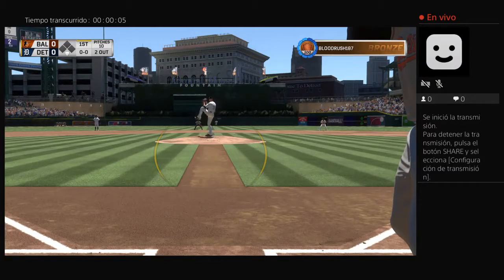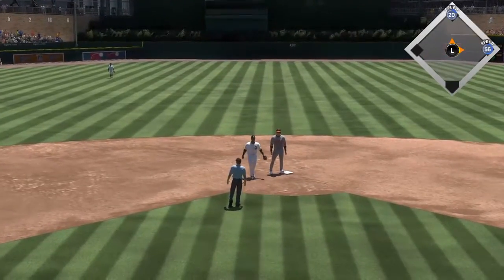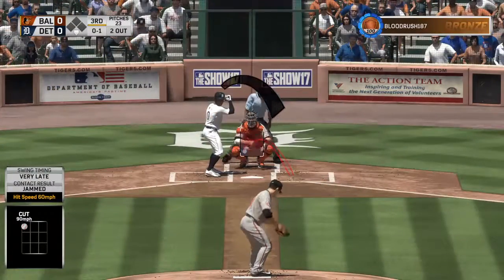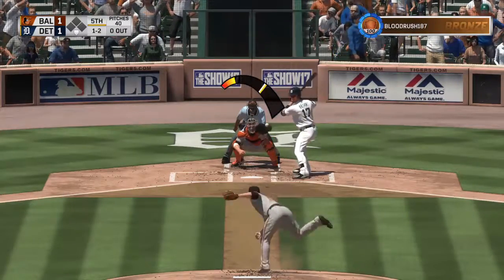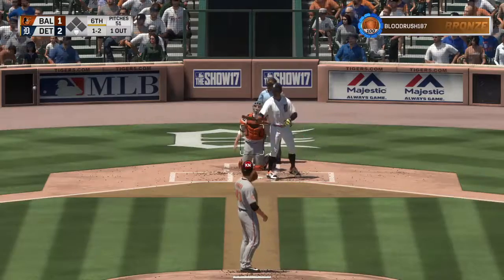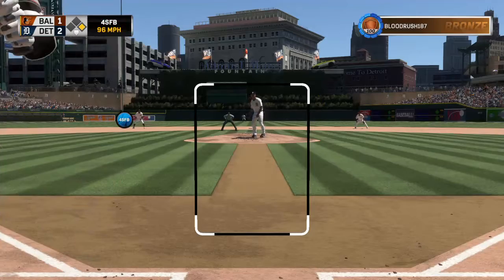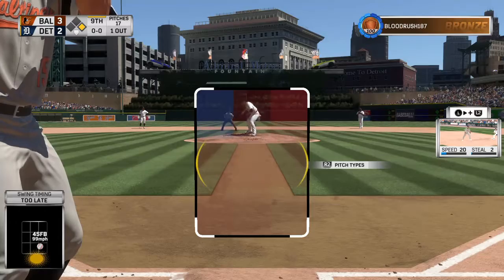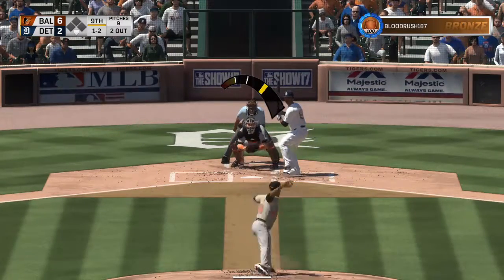Transmisión de PS4 en vivo de la_etica